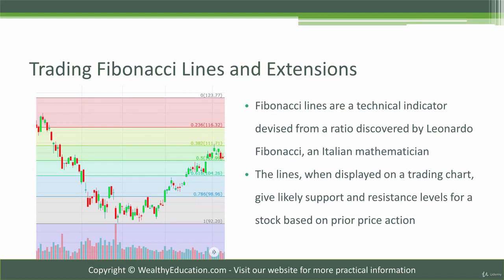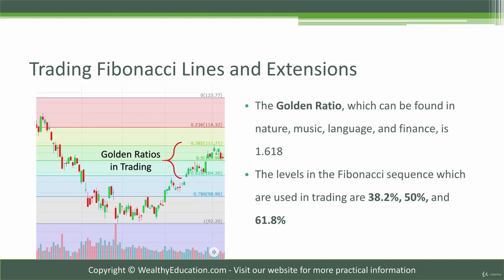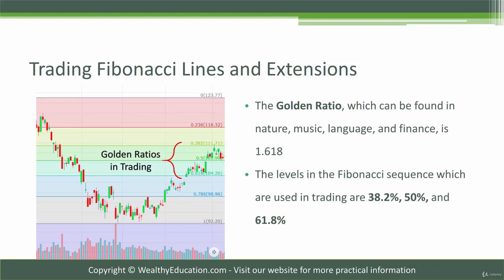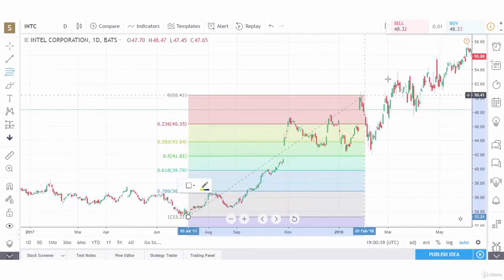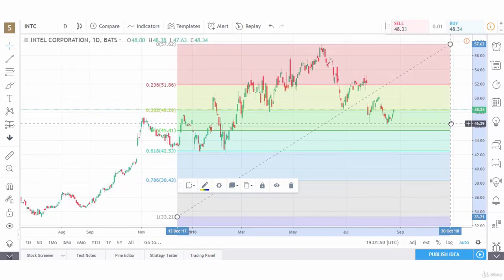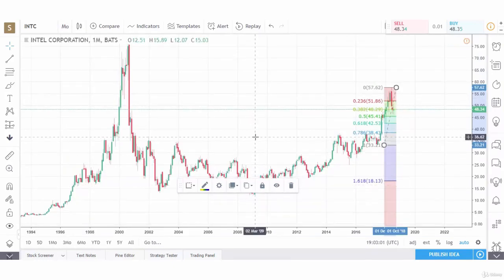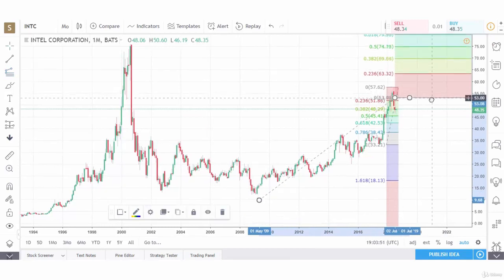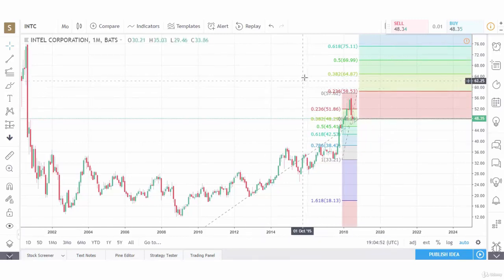Investing fundamentals series free learning(4)